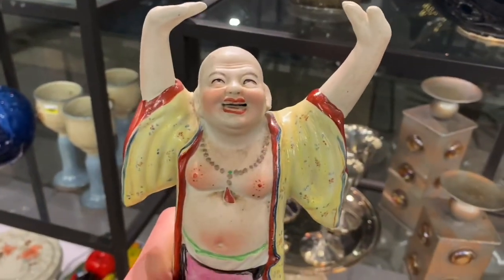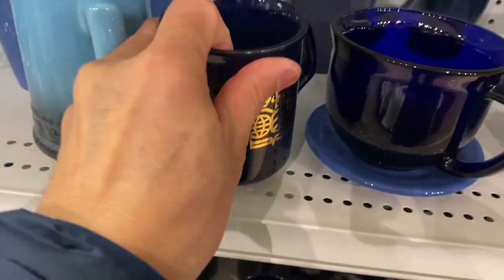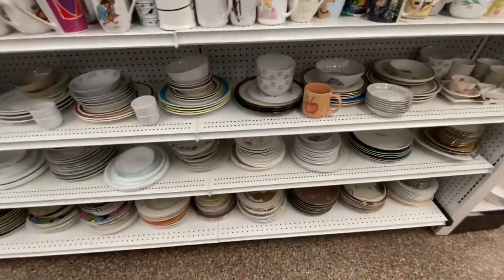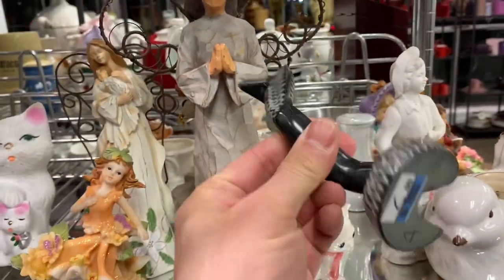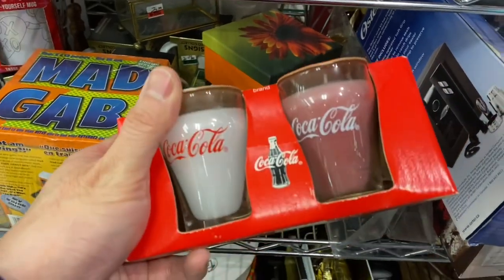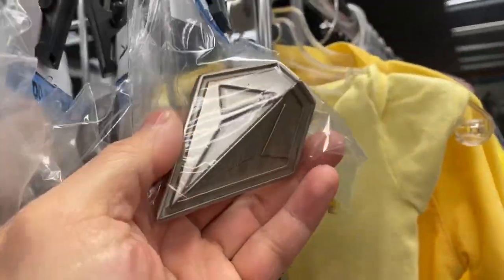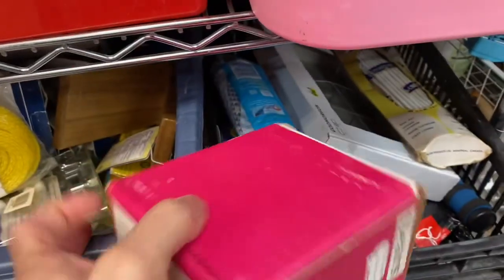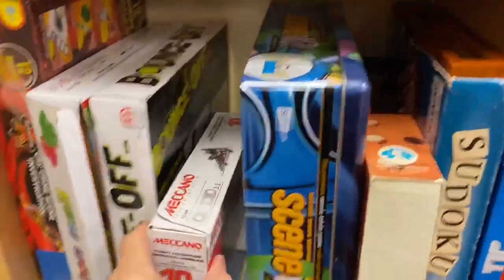I Get Busted Filming Inside The Salvation Army Thrift Store Today Ep.223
Hi YouTube! Was documenting my thrifting today until.

Send to:

Canada